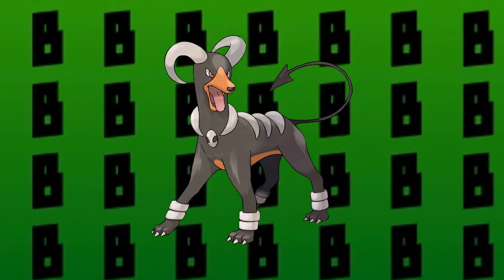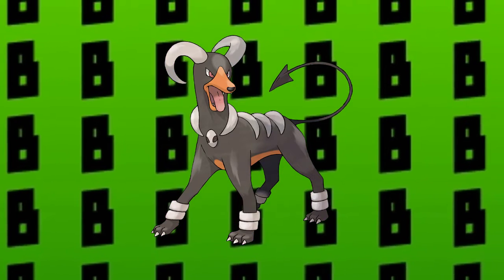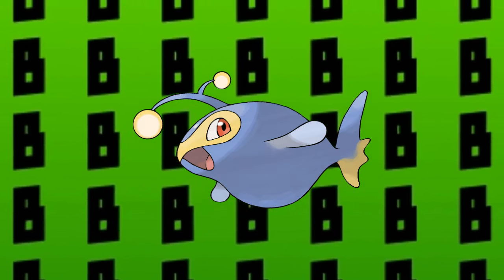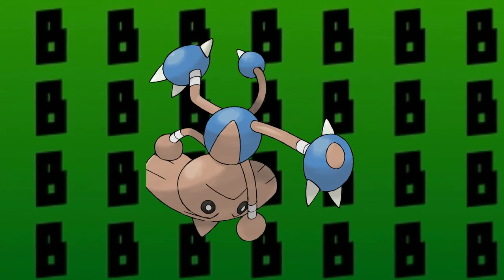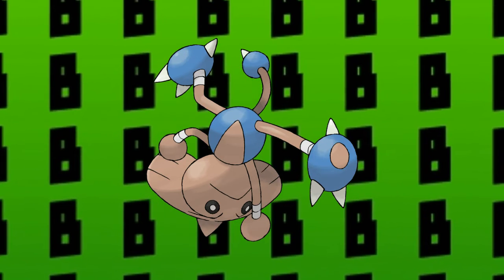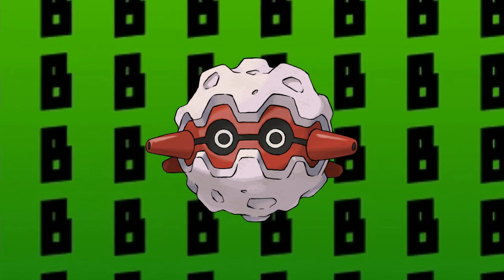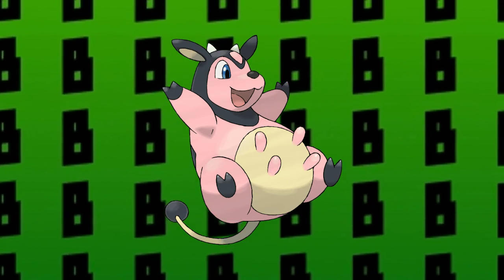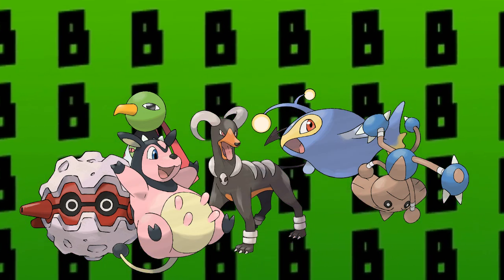The Ultimate Team of UNDERDOGS! (JOHTO EDITION) | BulbaTuber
Hi there, Pokéfans !
I am Bulbatuber, a Pokémon YouTuber. Every time, I try and bring quality content for you.

Want to play Pokémon GBA Rom Hacks? Here's how:
PART 1: EMULATOR
1. Go to the Chrome browser.
2. Search for "my boy full version apkpure"
3. Click on the link that comes from apkpure.com
4. Download the .apk file.
5. Go to Play Store.
6. Swipe in from the left.
7. Tap on Play Protect.
8. Disable it.
9. Go to the Downloads folder from your file manager.
10. Tap on the apk, provide the necessary permissions, and install it.
PART 2: ROM HACKS
11. Go back to the Chrome browser.
12. Type in "gba rom hacks"
13. Click on the link that comes from gbahacks.com
14. Download your favourite rom hacks from there.
PART 3: SETTING UP AND PLAYING
15. Open My Boy!
16. Provide the necessary permissions.
17. Go to the Downloads folder and tap on the .gba or .zip file that contains the game.
18. Happy Playing!!

Never is there a need to takedown videos when the problem can be solved on the day itself.

Pokéfans, you are always welcome to share your video ideas in the comment section below AND the faults in my content so that I can better it every time I upload and make my videos worth your time.